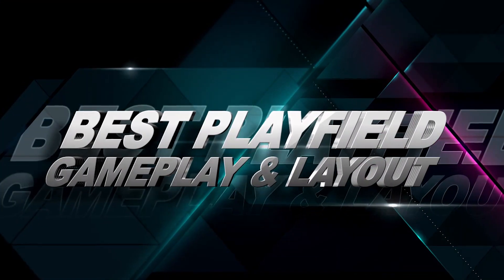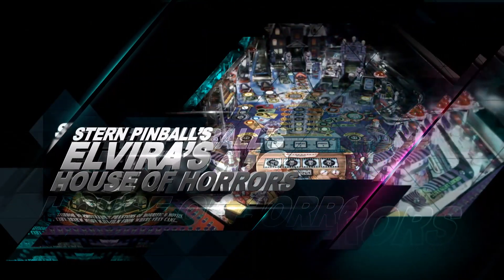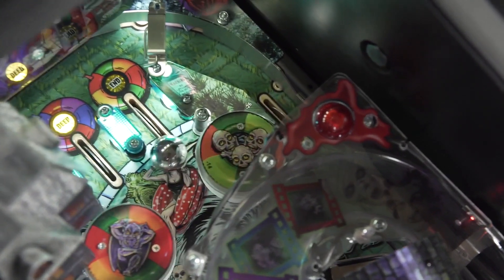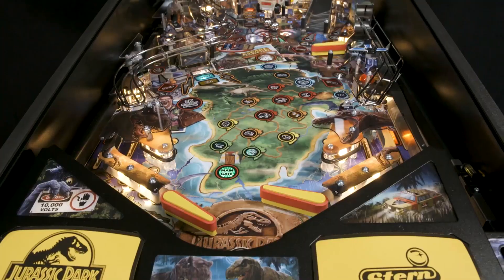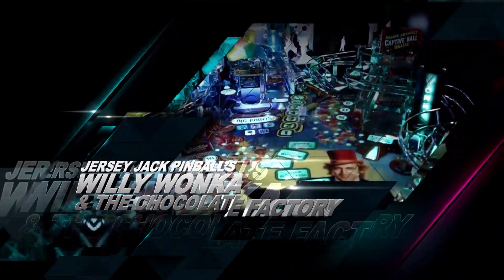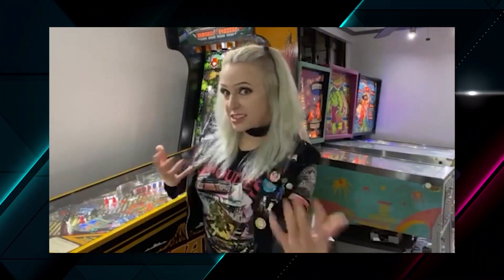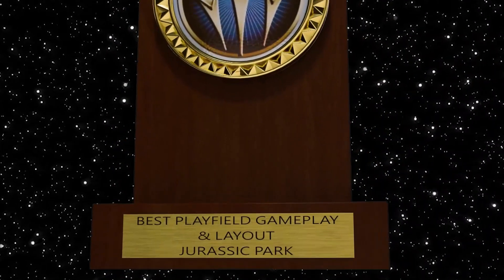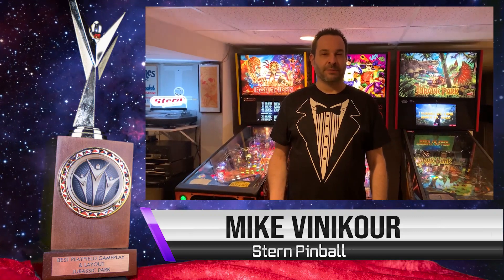Best Playfield Gameplay and Layout: The TWIPY Pinball Awards (2019 Season)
CATEGORY: Best Playfield Gameplay and Layout (2019 season)
PRESENTER: Antoinette Johnson
TOP 3 NOMINEES: Stern Pinball Elvira's House of Horrors & Jurassic Park, Jersey Jack Pinball's Willy Wonka and the Chocolate Factory
WINNER: Jurassic Park by Stern Pinball
ACCEPTANCE SPEECHES: Mike Vinikour, Stern Pinball
The TWIPY Pinball Awards is a people's choice award show organized by This Week In Pinball to celebrate the industry, hobby, and community of pinball.
Voting for 2020 Season opens in the winter season.
Thank you to our hosts Cary Hardy & Imoto Arcade, producer Jeff Patterson, and all the awesome TWIPY sponsors.
TWIP - This Week In Pinball
Silverball Swag
PinballSTAR Amusements
CoinTaker Pinball
Marco Specialties
Texas Pinball Festival